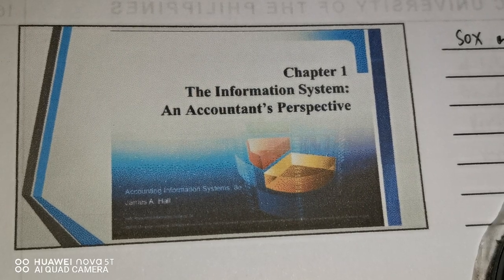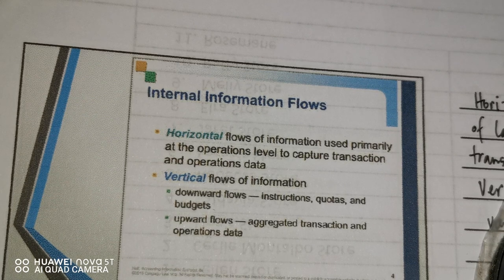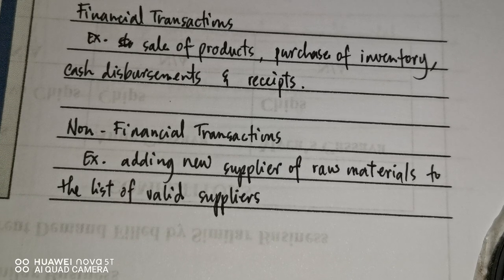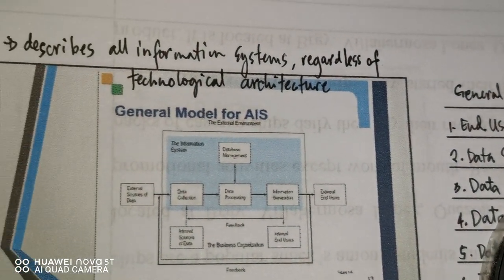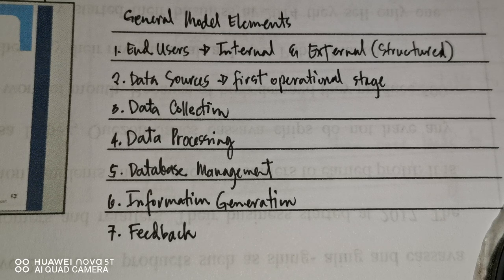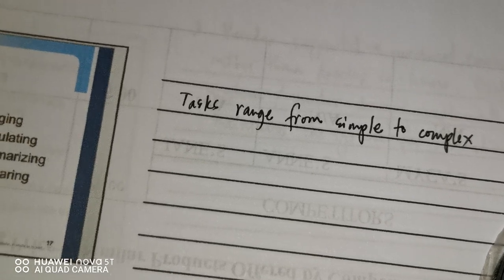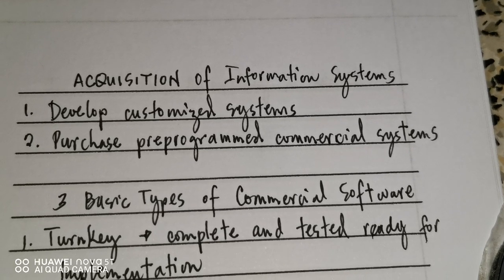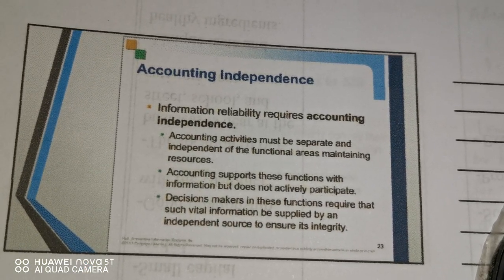Chapter 1- The Information System: An Accountant's Perspective